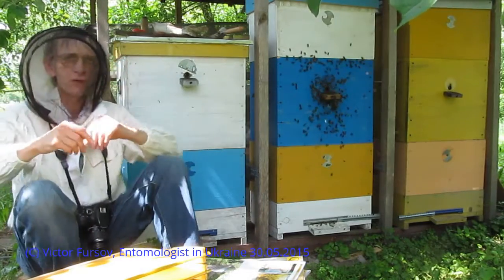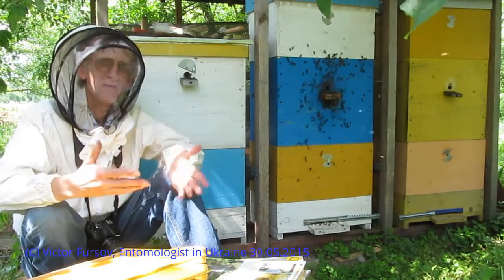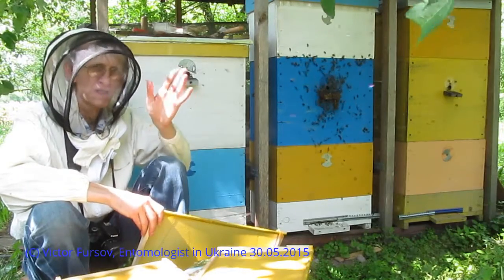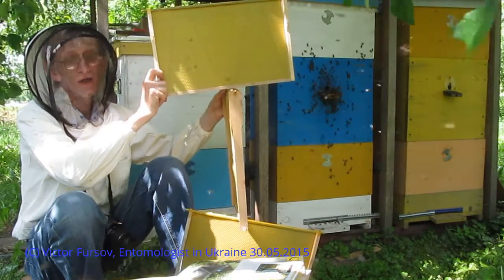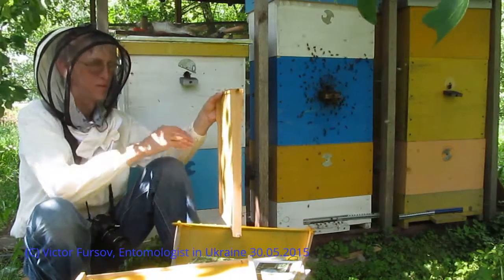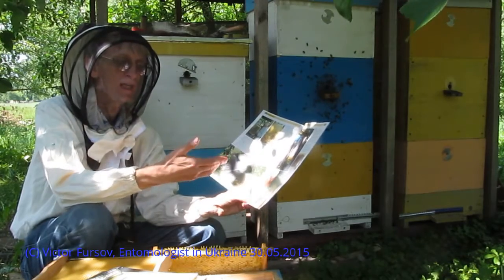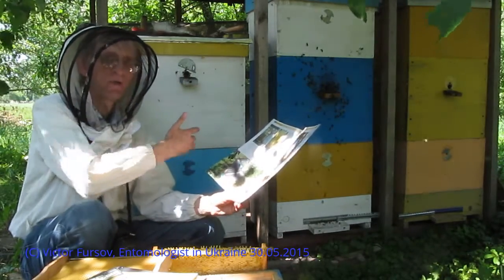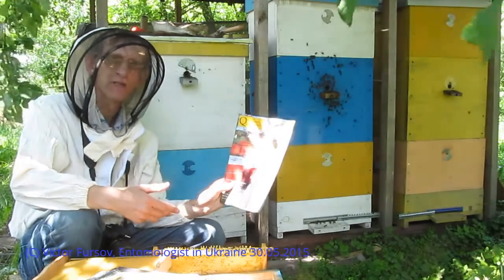"Beekeepers Quarterly" About Ukrainian Beehives of Vasyl Priyatelenko 30.05.2015 Kiev, Ukraine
"Beekeepers Quarterly" About Ukrainian Beehives of Vasyl Priyatelenko 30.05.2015 Kiev, Ukraine VIDEO Entomologist, Dr Victor Fursov tells the story about the advantages and peculiarities of three-storey beehive of Ukrainian beekeeper and inventor Vasyl Priyatelenko with modified frames. The description of Vasyl Priyatelenko beehive was given in many publications, inscluding in English languages in British Journal "Beekeepers Quarterly". Now this Journal is presented at the Apiary of Vasyl Priyatelenko 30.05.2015 Kiev, Ukraine. Entomologist PhD Dr Victor Fursov tells also the story about British Journal "Beekeepers Quarterly" and about the recent publication in this Journal. Great acknowledgements and sincere thanks are given to the Editor, John Phipps.
Our publications:
- Fursov V.N. Out of the past. Petro Prokopovich remembered. Review of the Scientific Conference “Petro Prokopovich place in the world of beekeeping”, January 26, 2013, Kyiv, Ukraine. – The Beekeepers Quarterly (UK, Halifax). – 2013. – Vol. 111, March. – P.49-53. (in English)
- Priyatelenko V.Ya, Ilienko E.V., Fursov V.N. A Ukrainian beehive which allows the bees to build a nest as they would in a hollow tree. – The Beekeepers Quarterly (UK, Halifax). – 2013. – Vol. 113, September. – P.32-38. (in English)
- Priyatelenko V.Ya, Fursov V.N., Ilienko E.V.   The new convenient design of frames in the innovative bee hive of the Ukrainian beekeeper Vasyl Priyatelenko. – The Beekeepers Quarterly (UK, Halifax), 2014, № 118,  December,  P.44-47. (in English)
- Priyatelenko V.Ya, Fursov V.N., Ilienko E.V.   Beekeeping Congresses. From Apimondia to Apislavia. – The Beekeepers Quarterly (UK, Halifax), 2014, № 120, June,  P.24-26. (in English)

Вылетел Рой на Пасеке Василия Приятеленко 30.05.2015 Киев Украина.

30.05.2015 Kiev, the capital of Ukraine.

Заходите на ЭТОТ МОЙ ВИДЕО сайт - кликайте ЛАЙК, пишите КОММЕНТАРИИ, ставьте клик на ПОДЕЛИТЬСЯ в ФЕЙСБУКЕ и в ГУГЛЕ+. Это очень помогает развивать наш видео-канал!

VIDEO WAS RECORDED:   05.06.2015, the city of Kiev, the capital of UKRAINE. Recorded by Victor Fursov, Entomologist in Ukraine.
ОРИГИНАЛЬНОЕ ВИДЕО ЗАПИСАНО:    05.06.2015., г.Киев, столица УКРАИНЫ. Original Video was recorded by Viktor Fursov, Biologist and Entomologist in Ukraine.

Explicit written and oral permission for recording and uploading this unique Video was received from interviewed persons (lecturers, interviewed people and peformers). We express them a great acknowledgement for this permission.